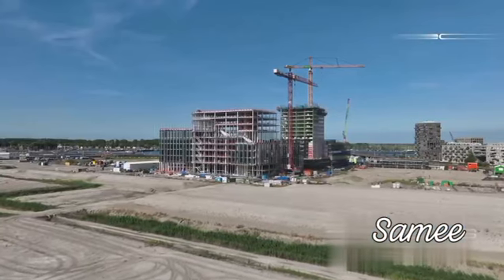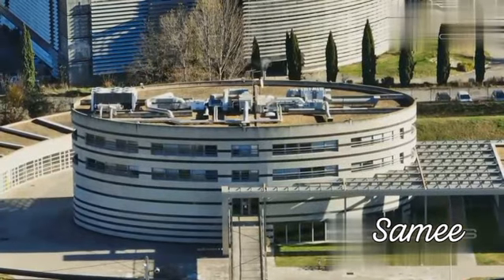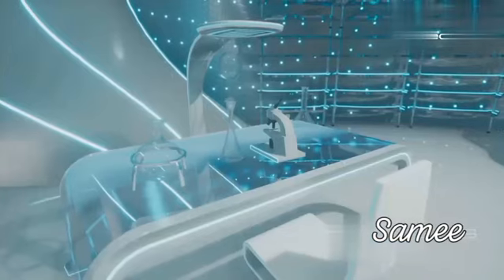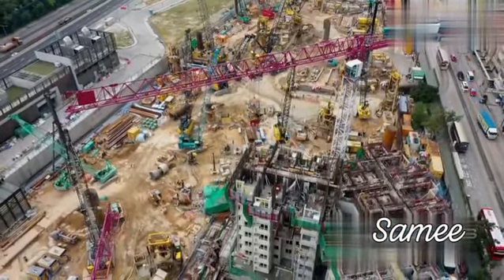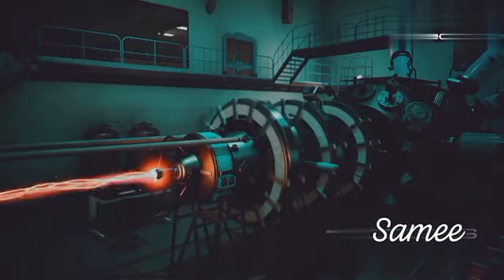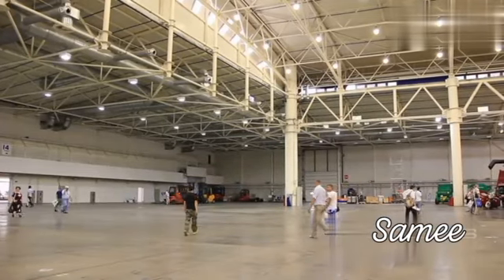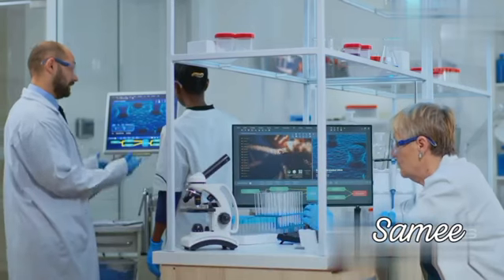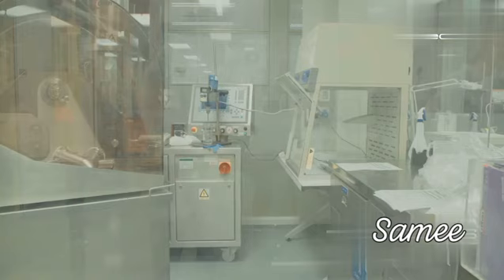High Energy Photon source | HEPS